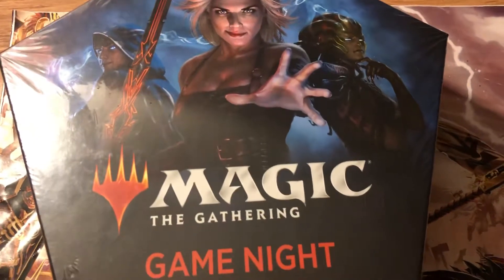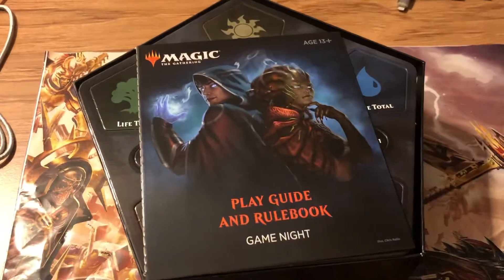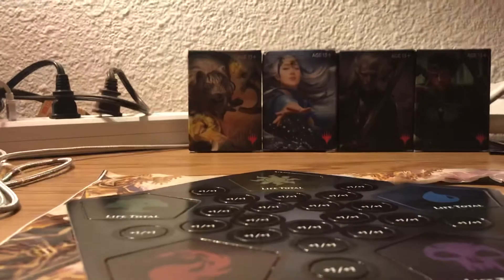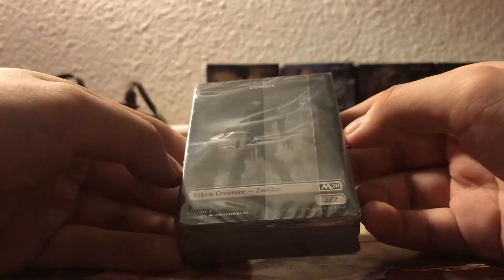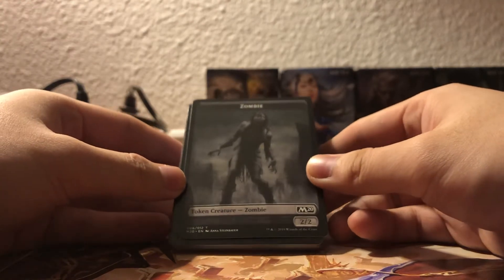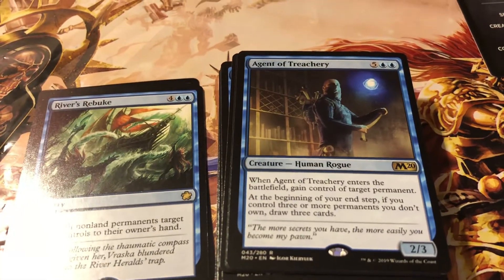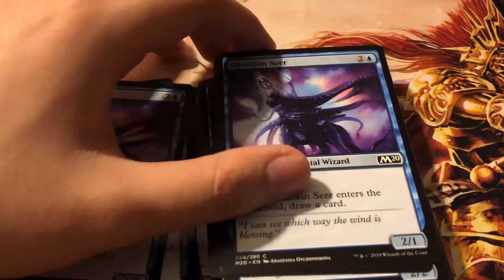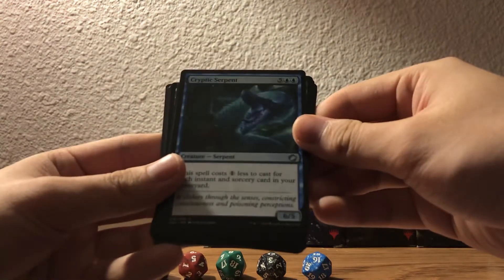MTG Game Night box opening part 1/2